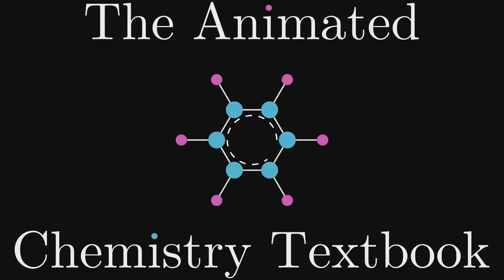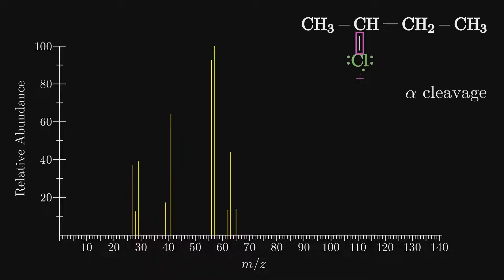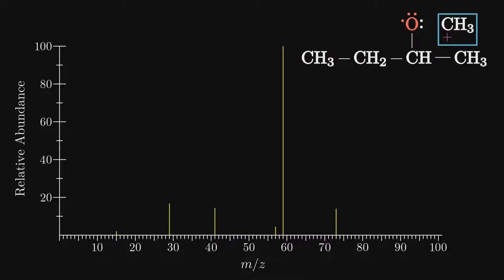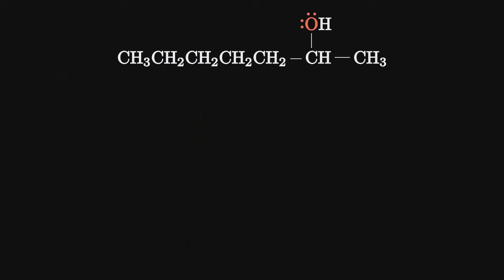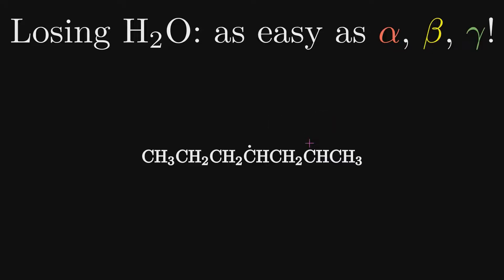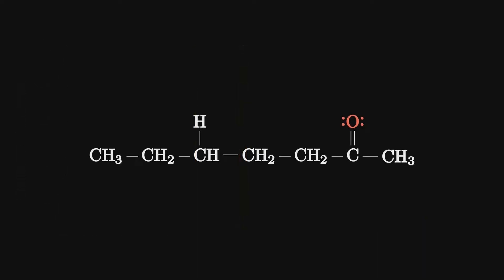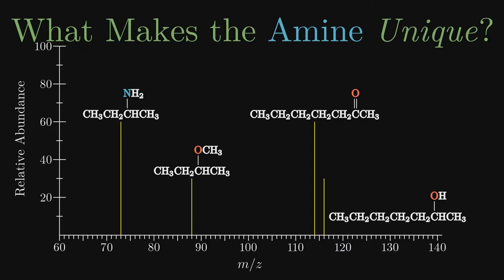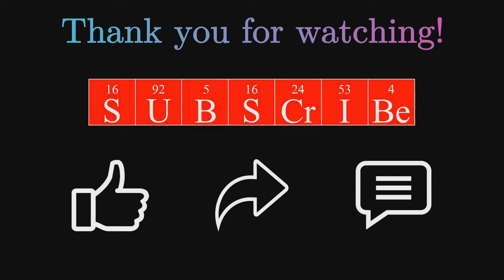Fragmentation and Functional Groups - Mass Spectrometry Part 3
Welcome to Part 3 in the Mass Spectrometry portion of the Instrumental Analysis Series. After identifying molecular ion peaks and what the presence of isotopes can do, it is time to look at how molecules fragment and how different functional groups affect the process.

@animchemtxtbook (The Animated Chemistry Textbook)

References
See Attached Script

0:00 - Halides
1:49 - Ethers
3:17 - Alcohols
5:03 - Ketones
6:32 - Amines
7:53 - Closing